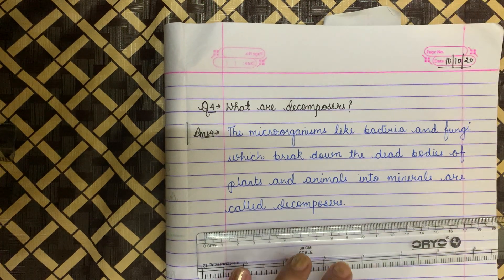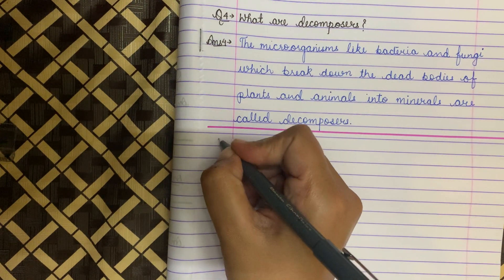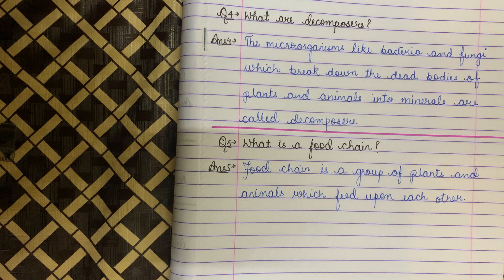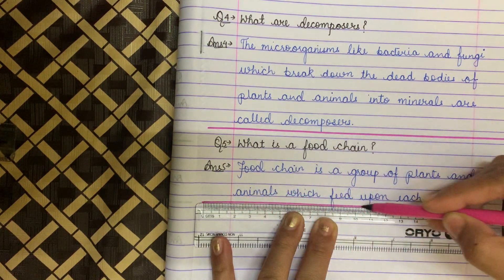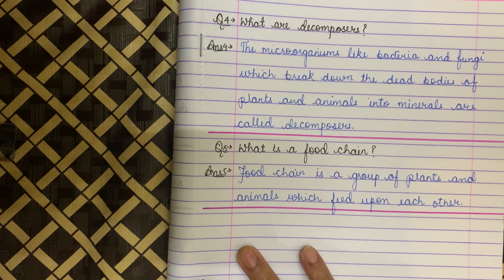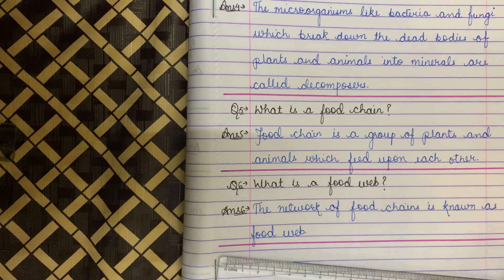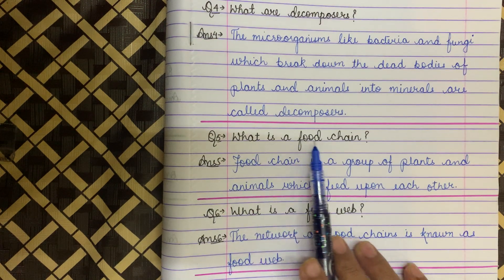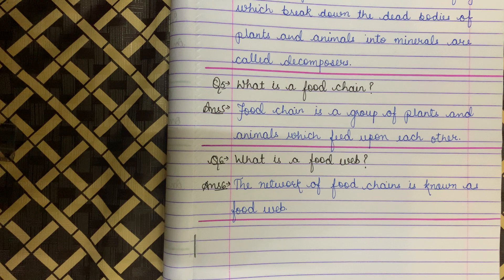Class5|Evs |Living and non living things | Ques/ans